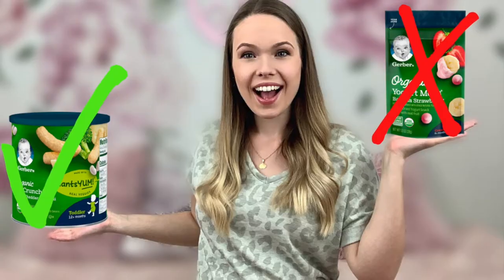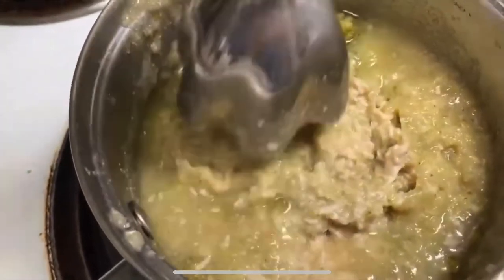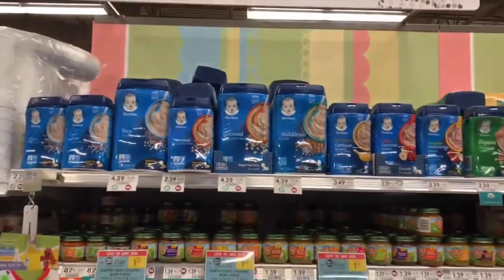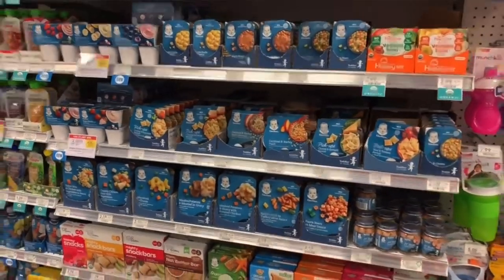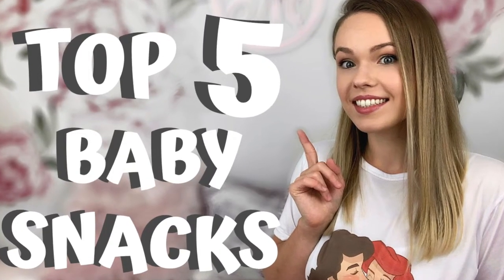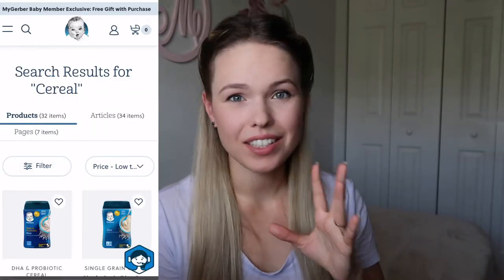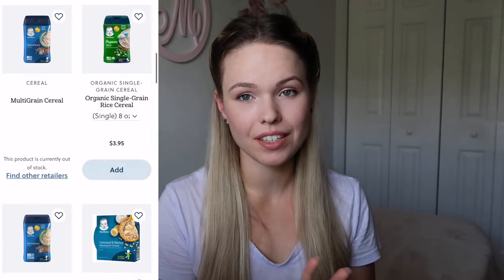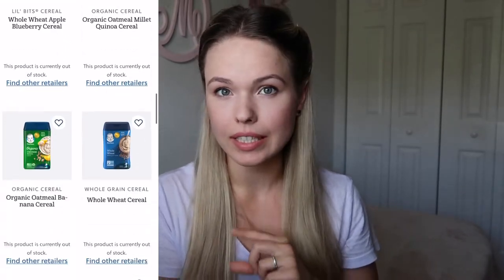‼️DO NOT FEED YOUR BABY THESE...The WORST Gerber Products, Baby Food Review: Cereals, Snacks, & More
In this video I go over the WORST Gerber baby food products (cereals, snacks & more) while explaining why you should stay away from them.
❗️Take advantage of this OFFER!!!
⭐RAKUTEN (cash back app & website)
Get $40 when you join Rakuten and spend $40 on your favorite items from your favorite stores.

⭐Create AMAZON BABY REGISTRY
⭐Shop WINTER NEWBORN MUST HAVES:
-Warm Socks
-Cotton Onesies
-Sleep Gown
-Thermometer & Hydrometer
-Wipes Warmer
Warm Mittens
- Winter Booties (fleece)
-Newborn Warm Hats
-Extra Warm Blanket
⭐More Newborn Must Have Faves:
Sound Machine
Breast Friend Pillow
Night Light
Muslin Blanket
Disposable Underpads
Swing w/ Portable Bouncer
Haakaa Manual Breast Pump
Burp Clothes
Neck float

My name is Karyna, I am Ukrainian living in the USA. I am a full time mom to Mikaela and Leonardo. Here on  my channel I post videos on numerous motherhood  and homemaking topics including pregnancy, unmediated birth, postpartum, breastfeeding, product reviews, cleaning, decluttering, orginizing and sometimes I post vlogs! I share motivational videos and videos sharing my personal experiences, tips and tricks, ideas to make parenthood a bit easier on you...and less lonely.